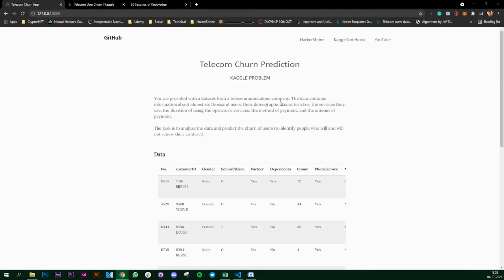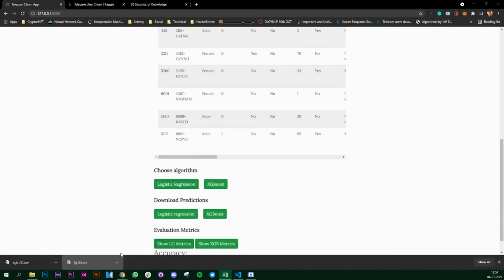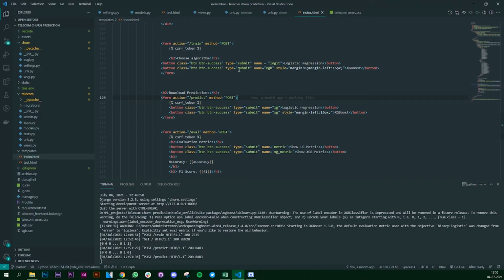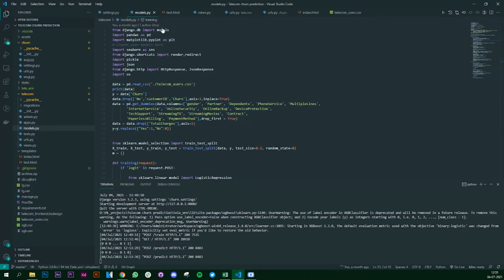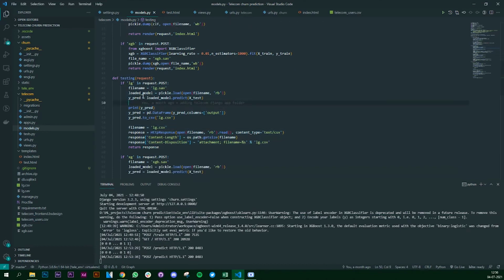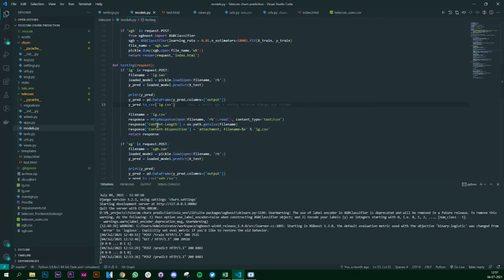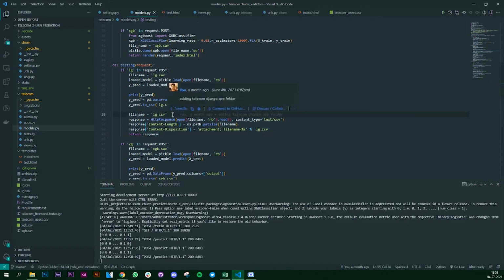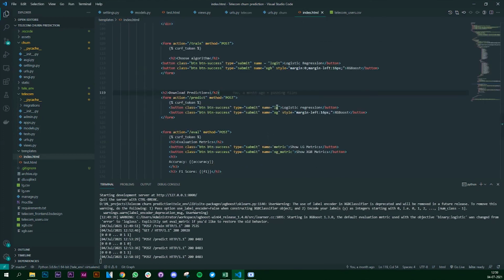Build ML Web Apps using Django | Download Predictions | Part 4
Part 4: Download model Predictions from Django